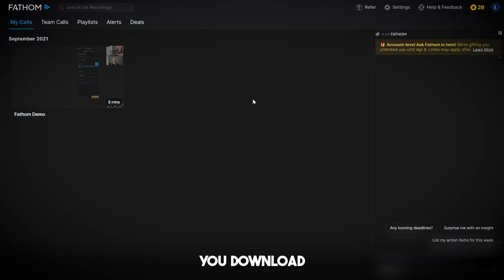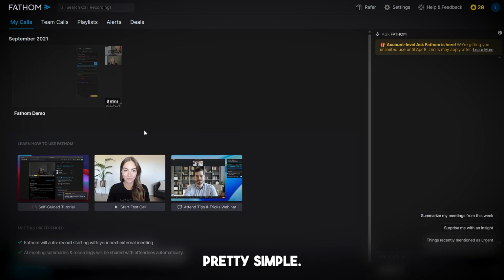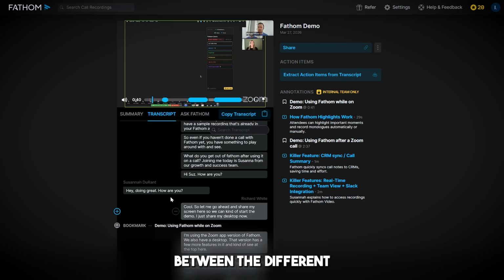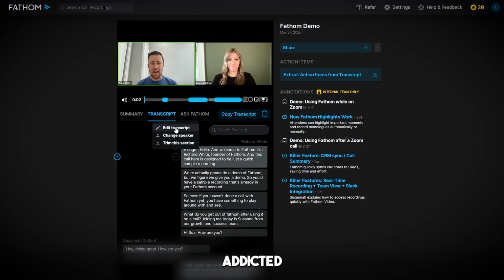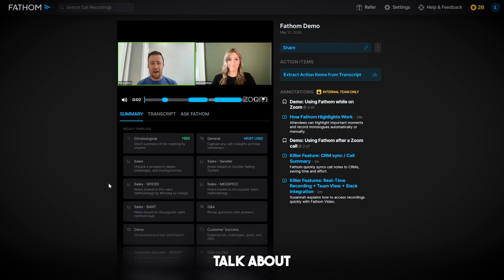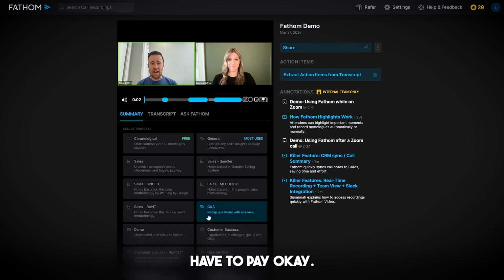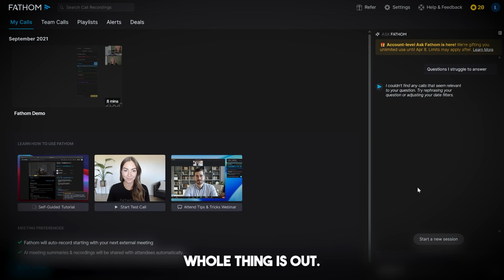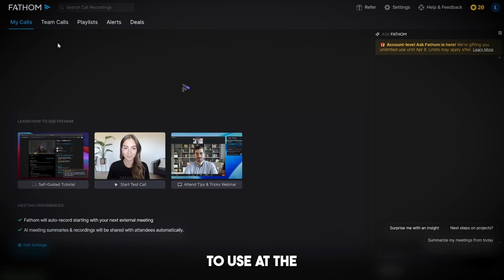Fathom AI Note Taker Tutorial and Review (2026)